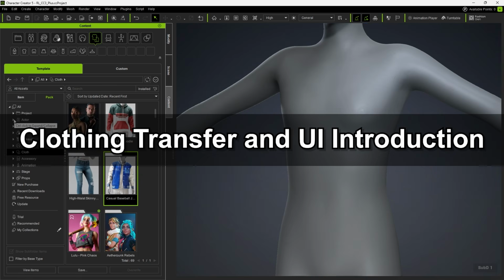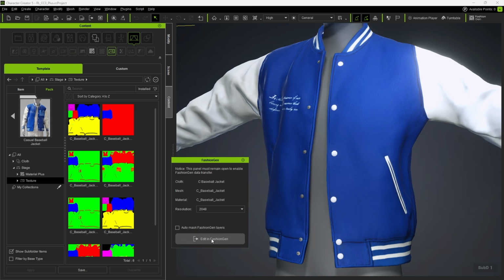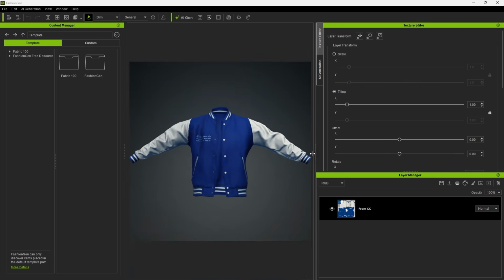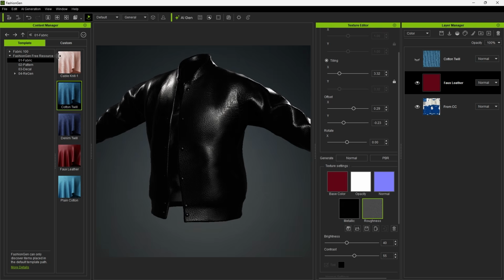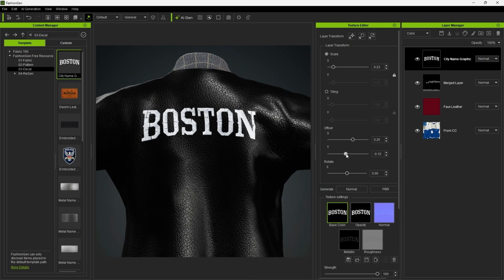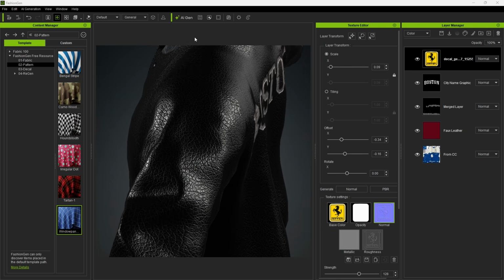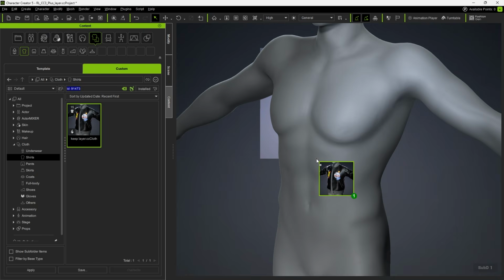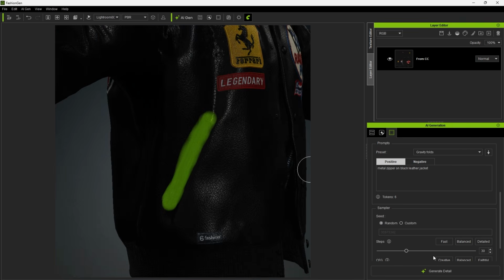Getting Started with FashionGen | Character Creator 5 Tutorial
By using FashionGen, we can quickly create custom clothing and send the finished look back to Character Creator, where it can be saved as a reusable CC Cloth.

00:37 Clothing Transfer and UI Introduction
04:14 Basic Workflow
09:23 Return to CC

If you previously qualified for FashionGen during the early preview promotion, here’s how to redeem:
1. A FashionGen serial number has been issued to your account
2. Open Reallusion Hub
3. Navigate to the Character Creator Plug-in section
4. You’ll find FashionGen available for download and installation
5. Fabric 100 as a bonus content pack will be available in the Character Creator Smart Content Manager after installing the FashionGen plugin.

🎁How to Get FashionGen Now?
FashionGen is still available for free as part of two limited-time promotions:

👉🏻  Now through Dec 31, 2025:
Spend $99 or more on any CC content and get FashionGen for free
👉🏻 From Jan 1 – Jan 31, 2026:
Spend $99 or more on CC Outfits and receive FashionGen for free